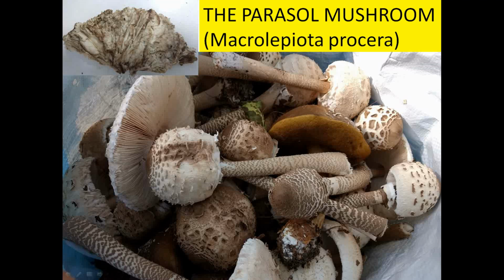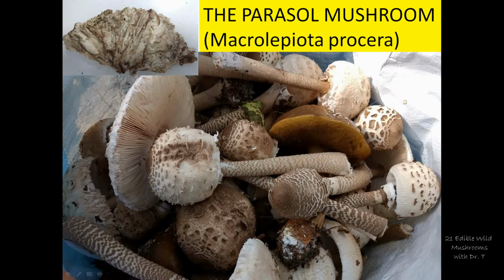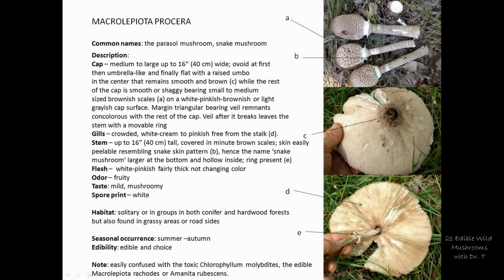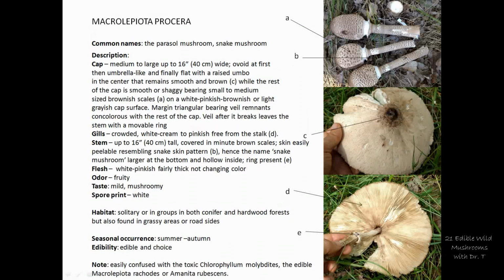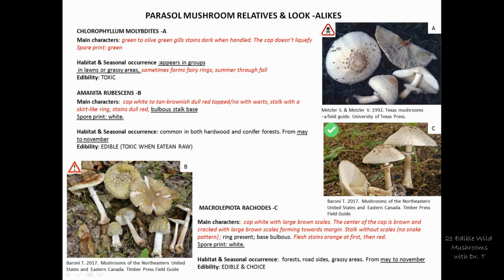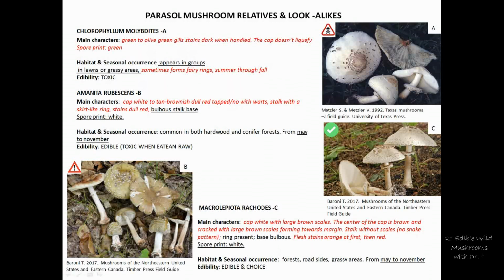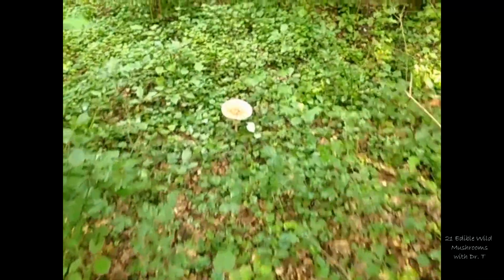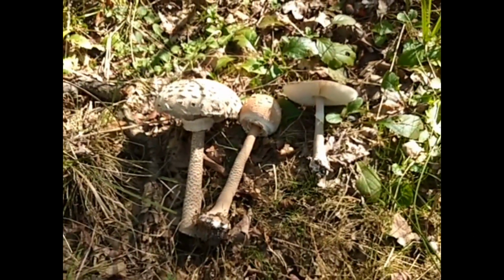The Parasol Mushroom (Macrolepiota procera)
The Parasol mushroom is always a great find! It has a delicate cap and has to be placed in a separate basket/bag at all times or it will break into pieces and when you get how you'll have to collect a mess; however, in spite of this the Parasol it's a flavorful mushroom with somewhat meaty texture. It may be dried but it's not my favorite way to preserve it, what I usually do is to cook it in it's own juice then place it into jars. Make sure to ID this mushroom well because it has some poisonous look-alikes.